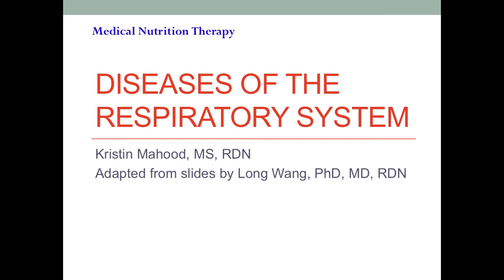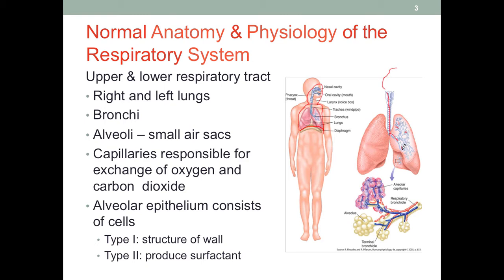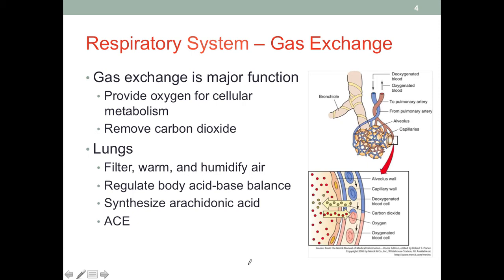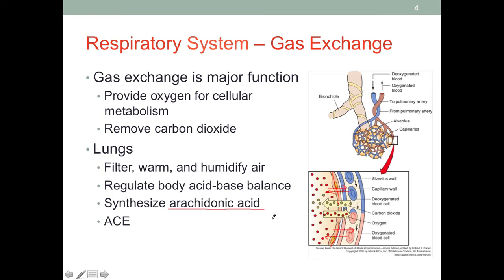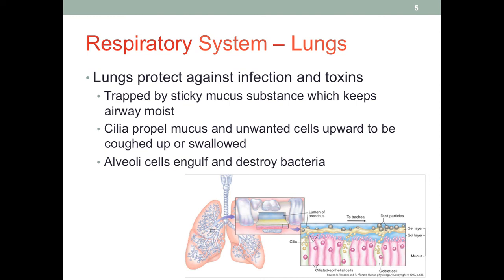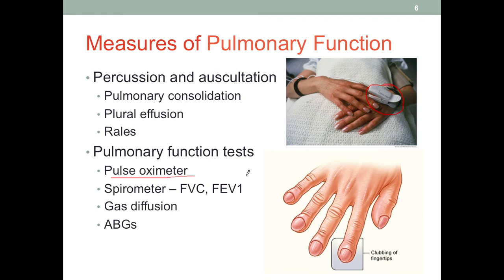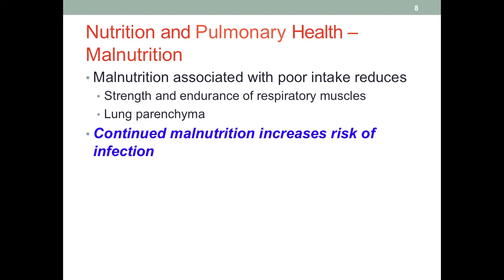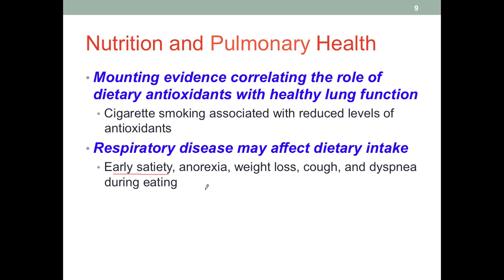MNT Introduction to Respiratory Diseases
Table of Contents:

00:07 - Nutrition and Pulmonary Function
01:21 - Normal Anatomy &amp; Physiology of theRespiratory System
05:25 - Respiratory System – Gas Exchange
10:25 - Respiratory System – Lungs
12:00 - Measures of Pulmonary Function
15:34 - Measures of Pulmonary Function
16:53 - Nutrition and Pulmonary Health –  Malnutrition
18:27 - Nutrition and Pulmonary Health